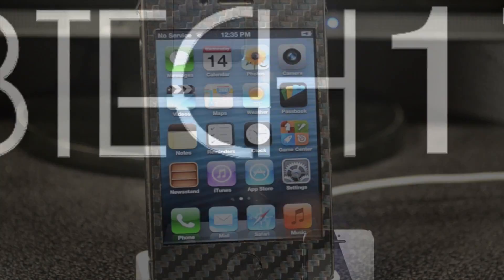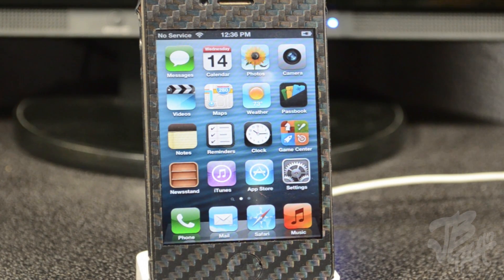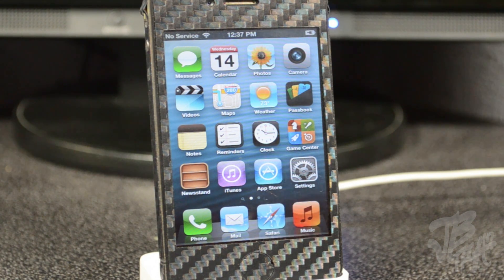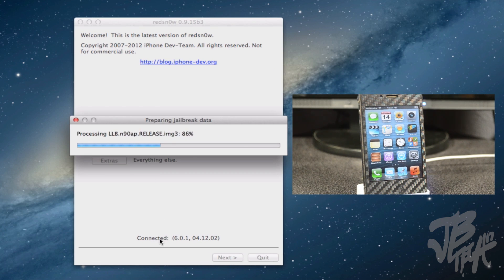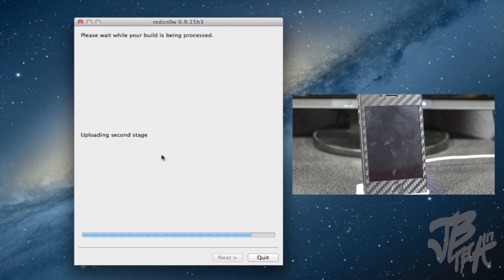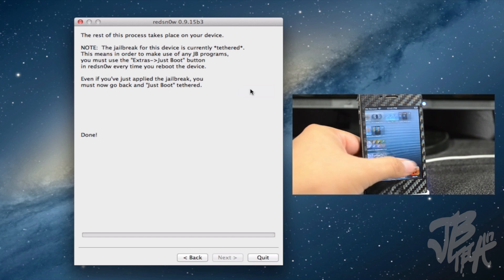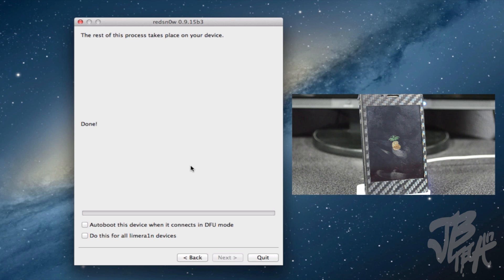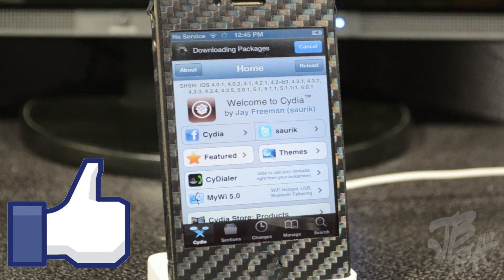How to Jailbreak iOS 6.0.1 on Pre-A5 iDevices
I've been getting request on how to Jailbreak iOS 6.0.1 so I decided to shoot a video for you guys!

What you will need:
- Pre-A5 device [iPhone 4, iPhone 3GS, iPod touch 4th Gen]
- iOS 6.0.1 Installed on your iDevice

Follow steps discussed in video.
Enjoy your Jailbreak!

Equipment Used to Produce this Video:
Camera: Nikon D5100
Lens: Nikon DX AF-S NIKKOR 18-55mm
Mic: Blue Snowball
Editing Software: Final Cut Pro X
Lighting: Cowboy Studio Lighting Kit